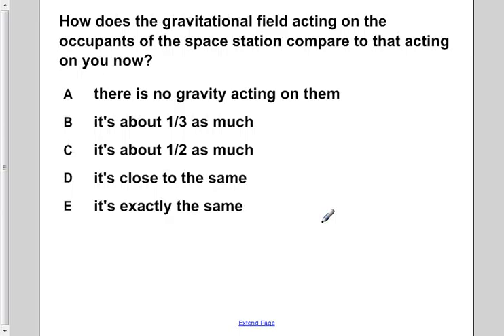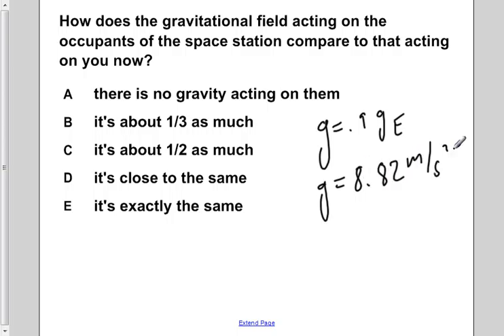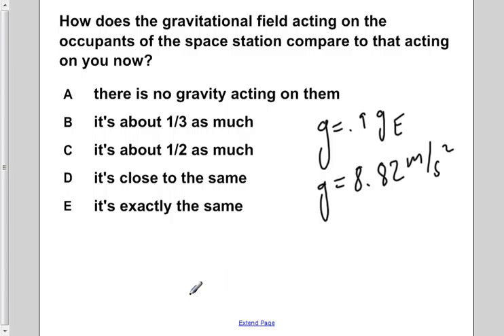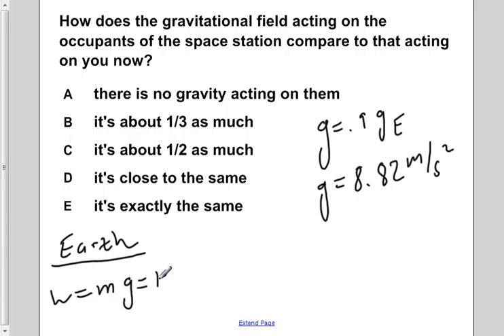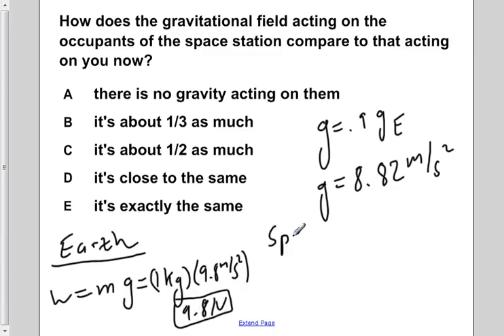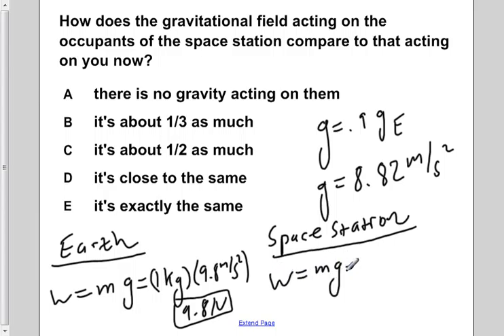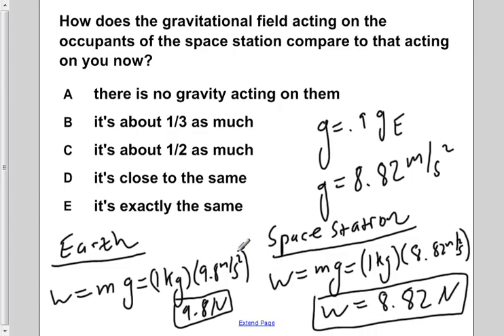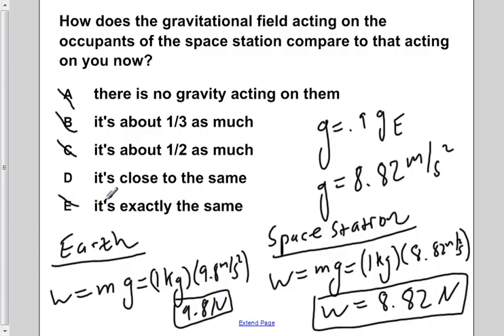AP Physics B Universal Gravitation Presentation #10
How does the gravitational field acting on the occupants of the space station compare to that acting on you now?

More resources including presentations, homework, labs, and assessments for AP Physics B are available on the NJCTL site at: